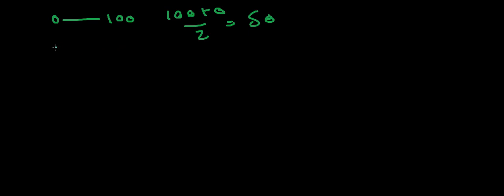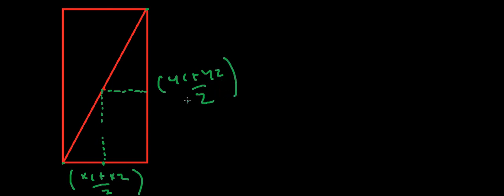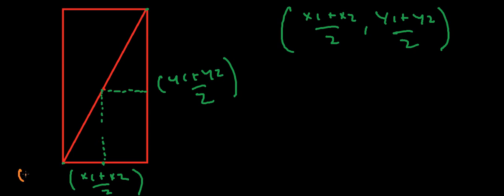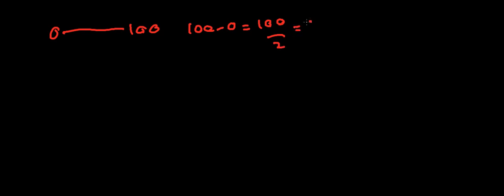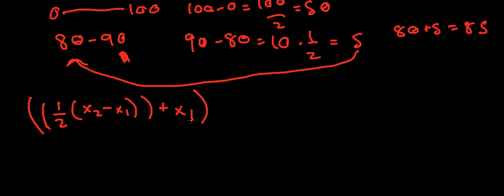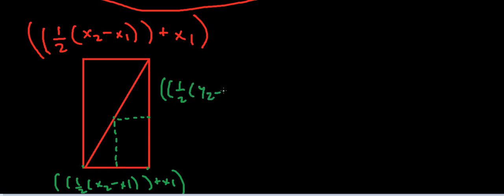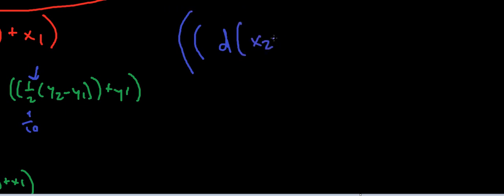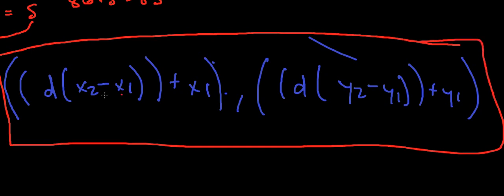Midpoint Formula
Midpoint formula word problem